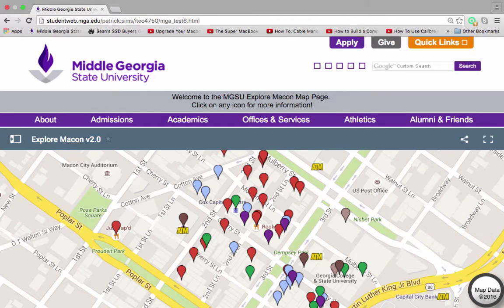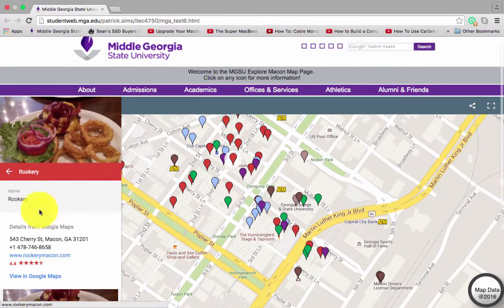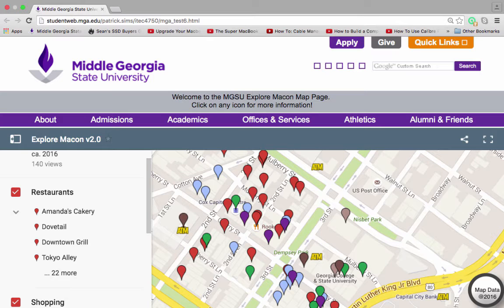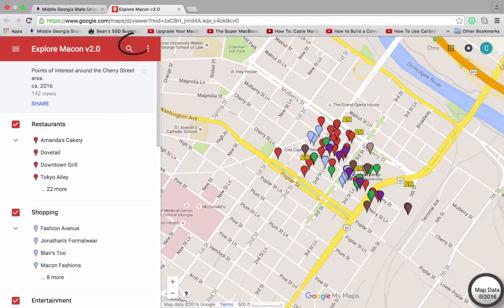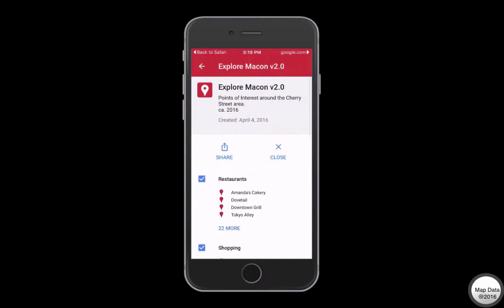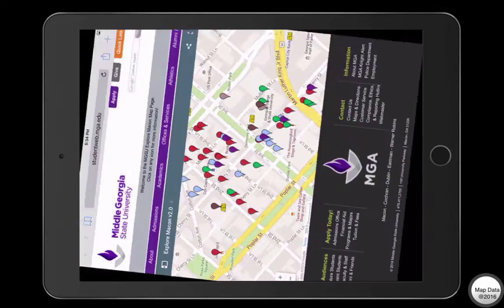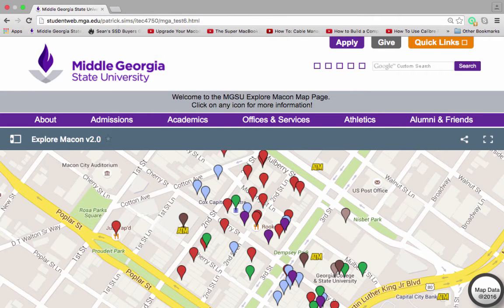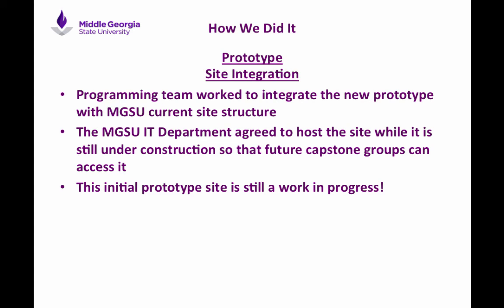Capstone Final Project